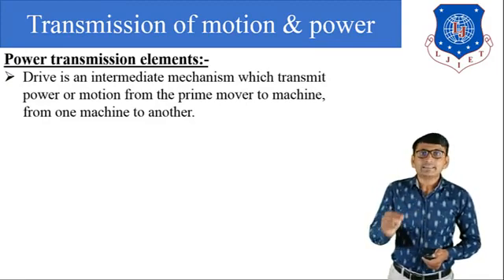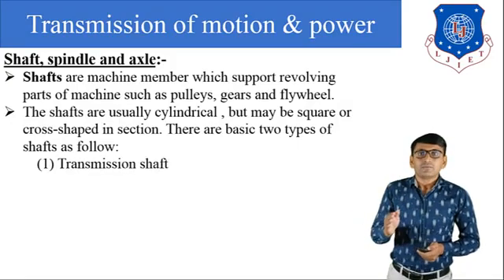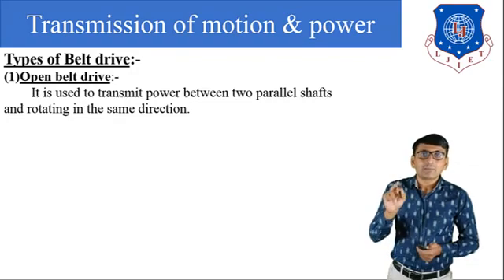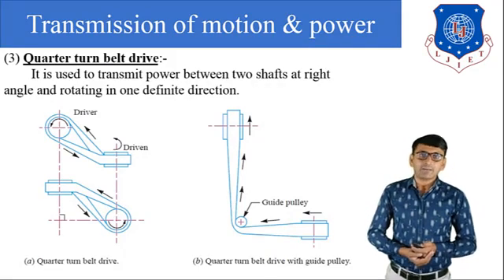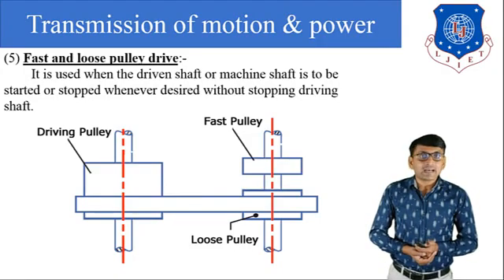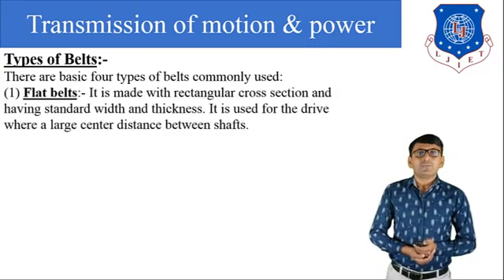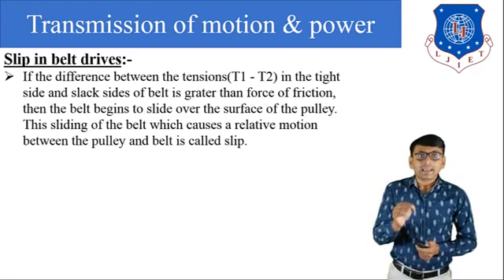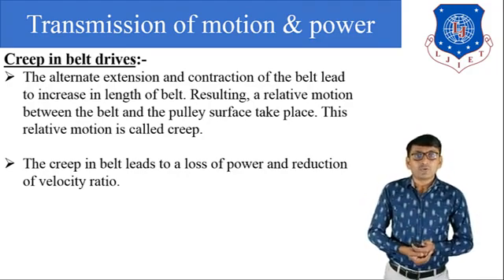Lec-48_Belt drive,Slip and Creep in belt drive |Basic mechanical engineering |First year engineering